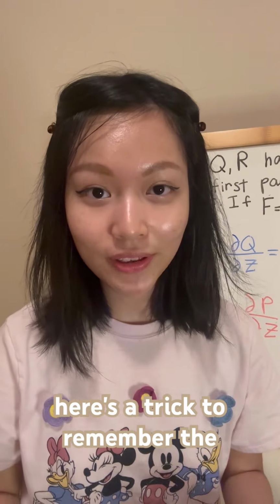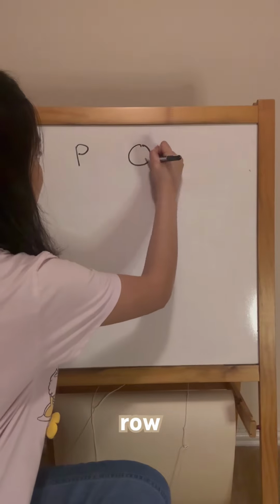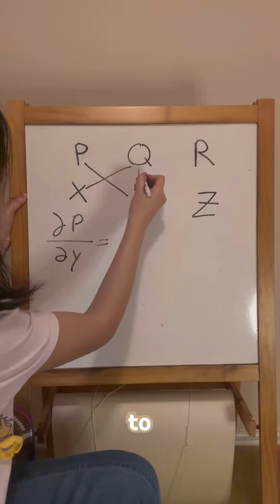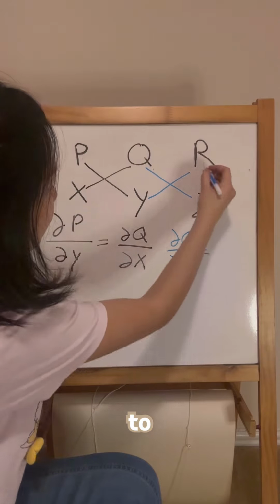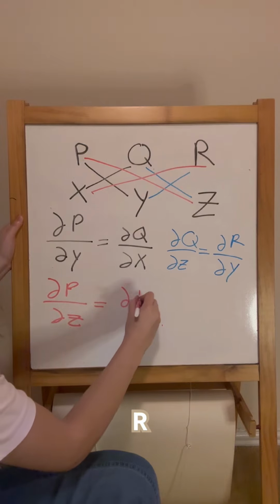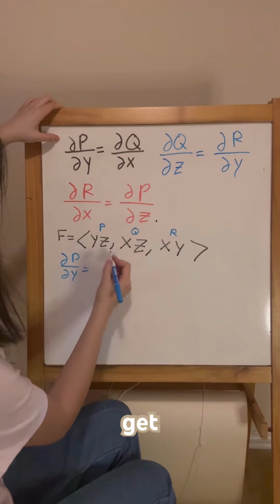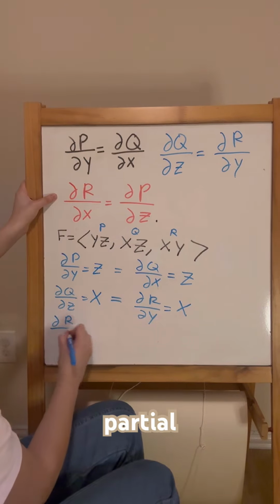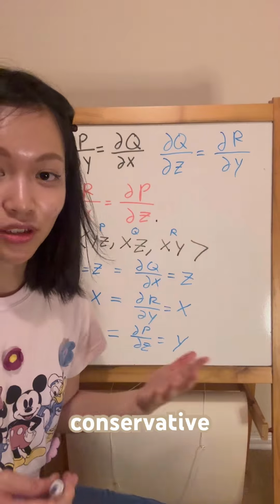Quick Trick to Check if a 3D Vector Field is Conservative (With Memory Trick)! Calculus 3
Quick trick to check if a 3D vector field is conservative using cross partial derivatives!
In this short video, I’ll show you a fast and simple method to determine if a vector field is conservative — no full curl calculation needed. Perfect for Calculus 3 students!

Example shown:
\mathbf{F}(x, y, z) = (yz,\ xz,\ xy)

Steps included:
 • Use the P, R, Q / x, y, z trick
 • Match the cross partials
 • Decide in seconds if the field is conservative